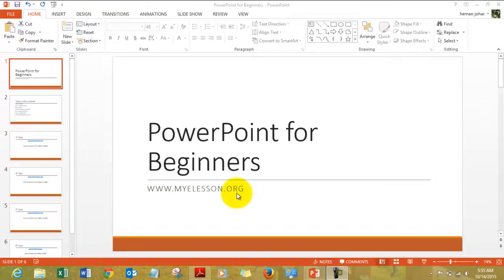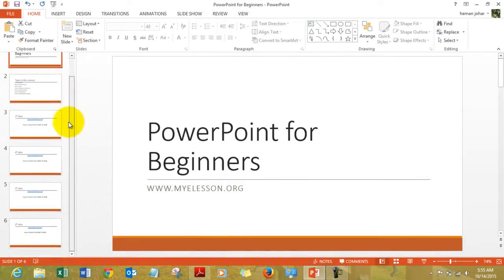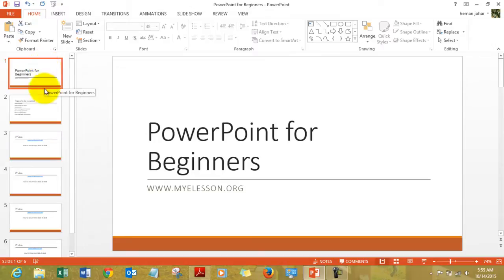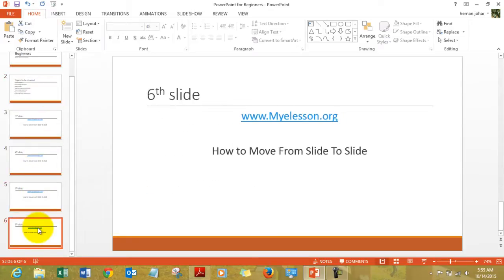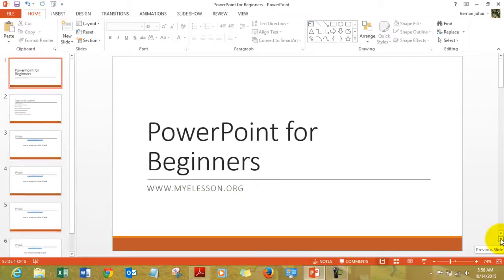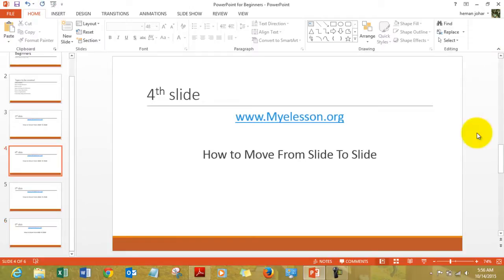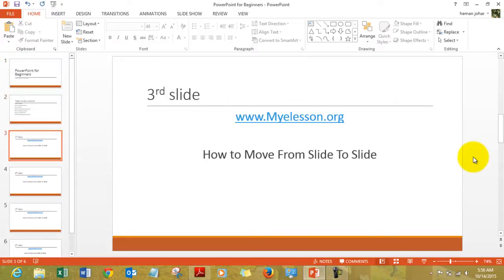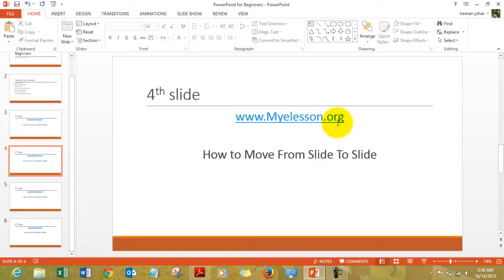Learn PowerPoint - Navigate between Slides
Learn PowerPoint - Learn how to move from slide to slide in a PowerPoint presentation. A PowerPoint presentation consists of multiple slides and it becomes very important that for a user to be able to move from one slide to another slide and this movement can be done by in 4 ways as explained in the video.